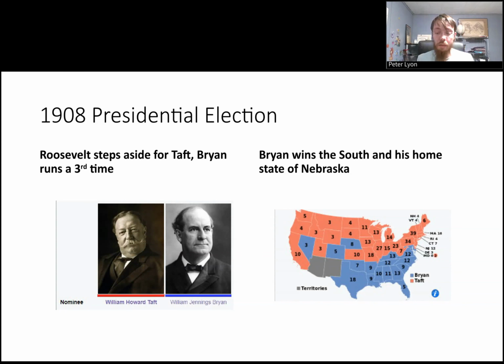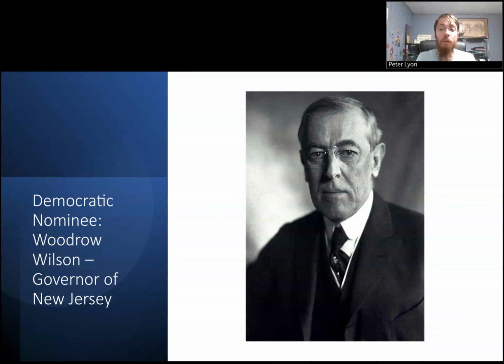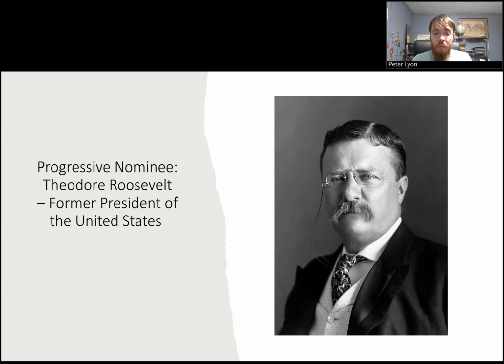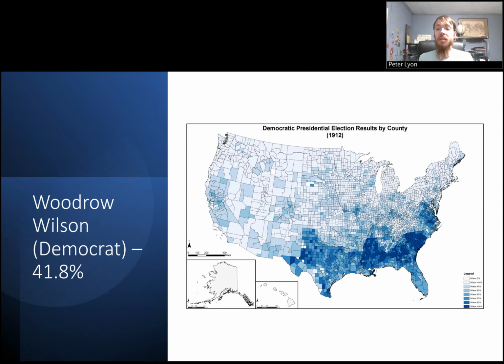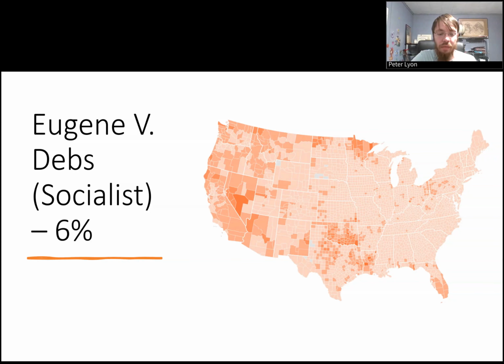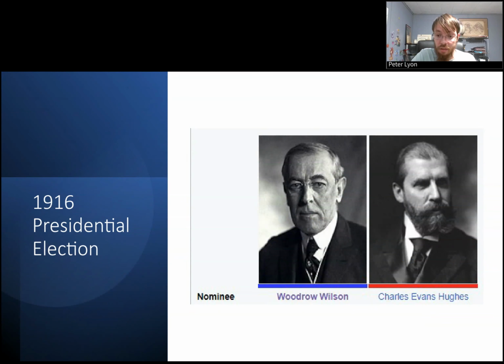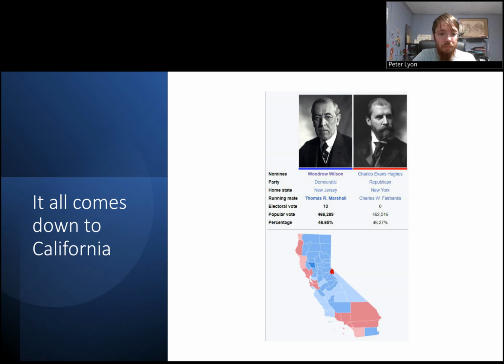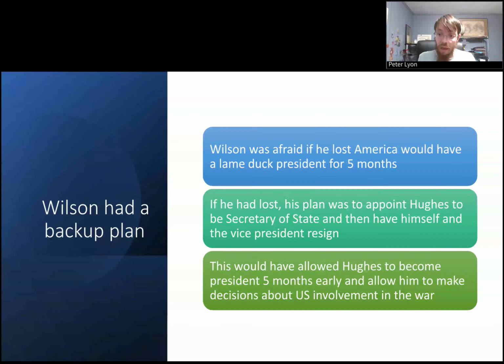US History: Presidential Elections of Woodrow Wilson (1912 & 1916)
Modern US History